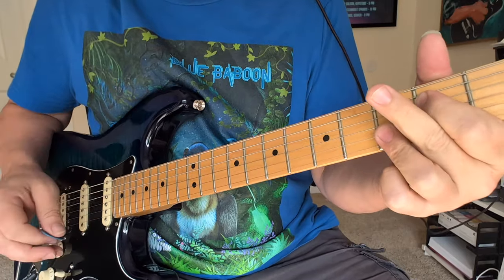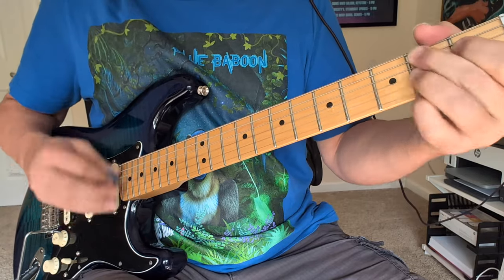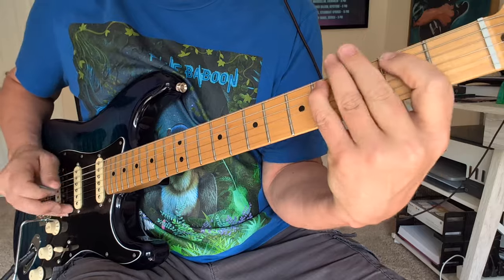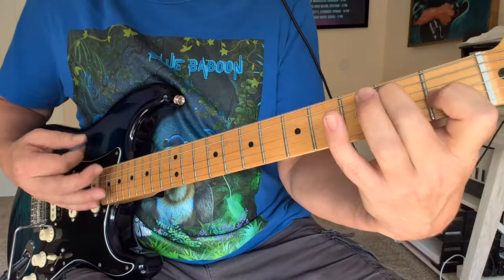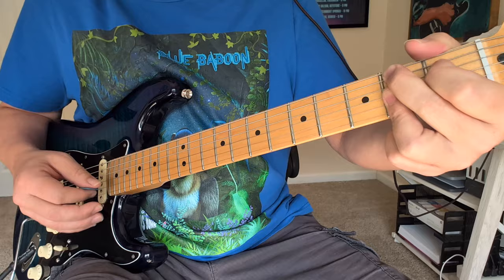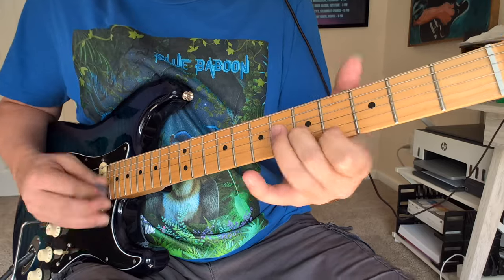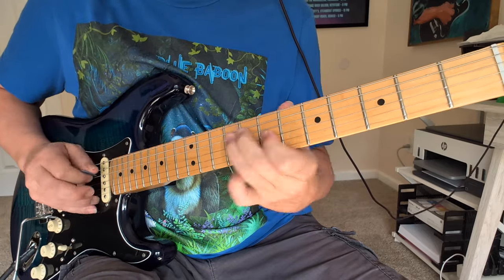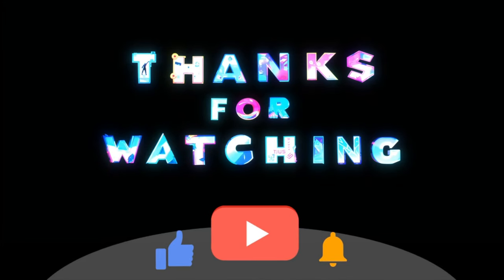STEVIE RAY VAUGHAN Guitar Lesson (Pride and Joy, Scuttlebuttin', Wham!, Mary Had A Little Lamb) Tabs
Stevie Ray Vaughan Guitar Lesson featuring riffs from Scuttlebuttin', Wham!, Pride and Joy and Mary Had A Little Lamb.

Lesson by Damon Wood former James Brown Guitarist 99-06

00:03 Scuttlebuttin'
03:38 Mary Had A Little Lamb
06:13 Wham!
10:09 Pride and Joy